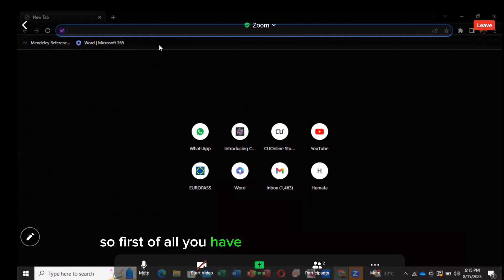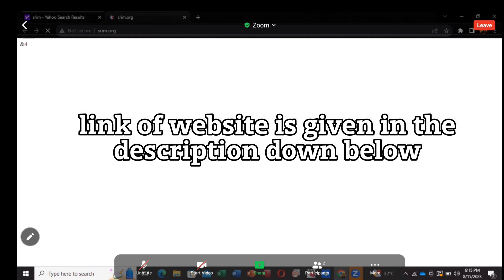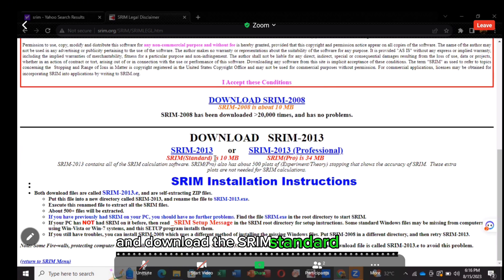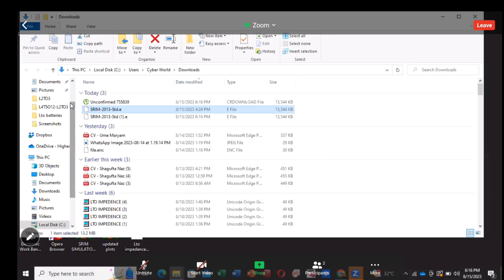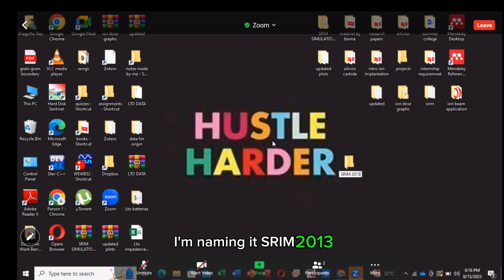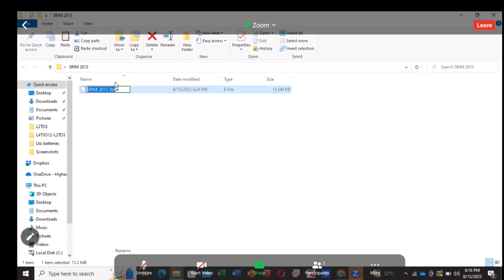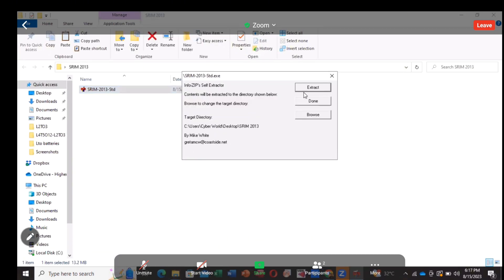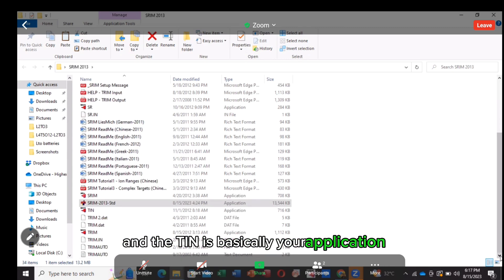How to setup SRIM | SRIM & TRIM Tutorial for Beginners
Welcome to this short tutorial where we dive into the world of ion range calculations using SRIM and get a glimpse of TRIM!

After watching this video, you will be able to set up the SRIM on your respective systems.

You have to perform following steps to get your software set up at your pc.

Step 1 : Go to chrome ,search for SRIM and click “James Ziegler - SRIM & TRIM”

Step 2 : After clicking “James Ziegler - SRIM & TRIM” Go to download SRIM 2013 and click it

Step 3: scroll the page down and then click “Download SRIM 2013” Standard is 10MB

Step 4: Just wait for a while to get your software set up download.

Step 5: Go the downloads in your pc just copy the recent downloaded file.

Step 6: Create new folder anywhere in your pc and paste the copied file.

Step 7: After pasting, Rename the file with addition of (.exe)

Step 8: After renaming, click right on the file

select “run as administrator” then “extract” and at last “done”

Step 9: After being done with the extraction, Number of files will be appeared in the folder.

Step 10: Scroll the files up or down and search for the file named as “TIN”.

Just click it and “Congratulations YOU ARE DONE WITH THE SET UP”

Whether you're a researcher, student, or simply curious about ion-matter interactions, this tutorial equips you with the tools to confidently explore this fascinating field.

Join us on this educational journey and unleash the potential of SRIM and TRIM in your studies and research!